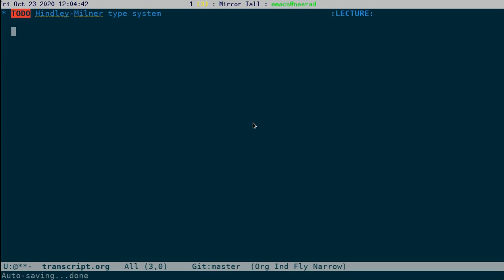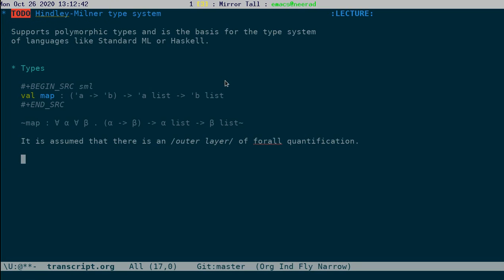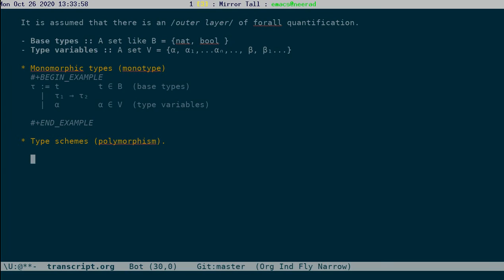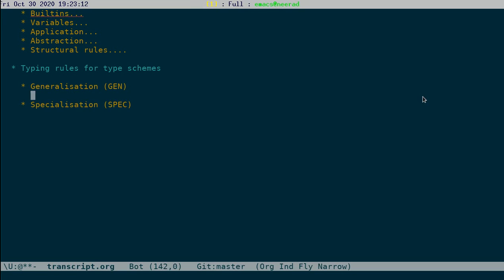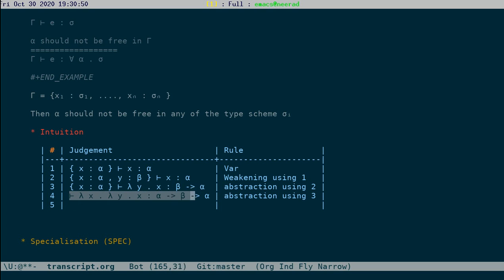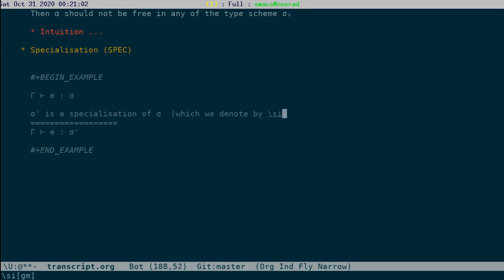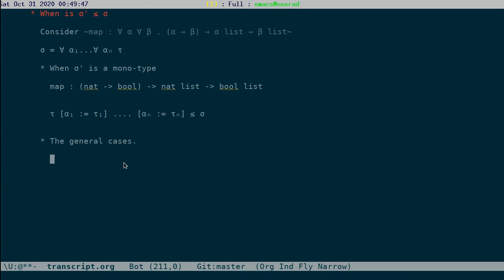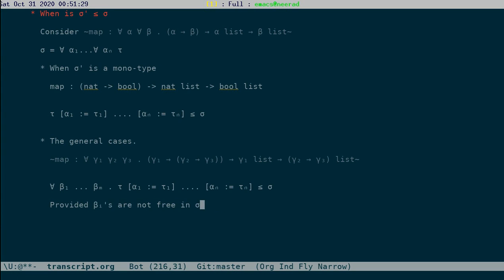014 Hindley Milner Types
I talk about Hindley-Milner type system and the typing rules for it. We do not talk about the inference algorithm. That is for the next lecture.